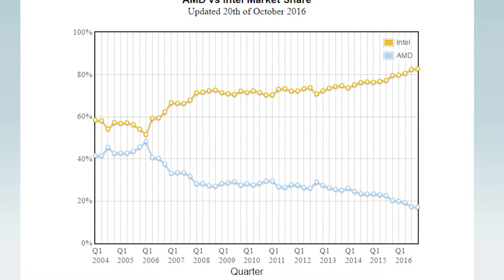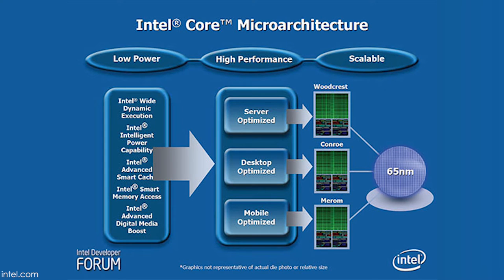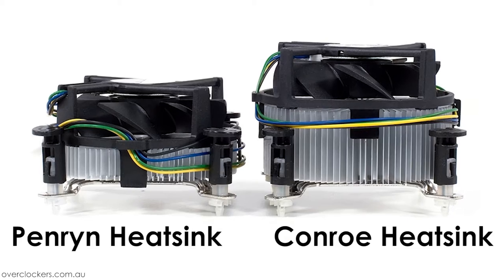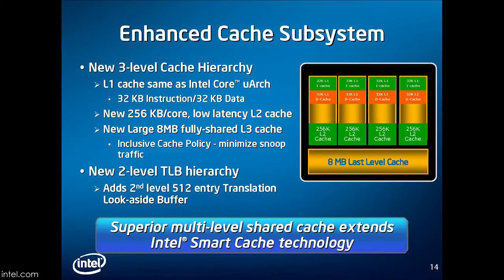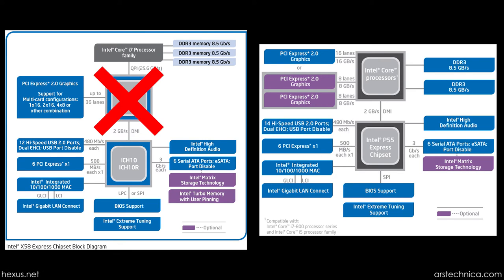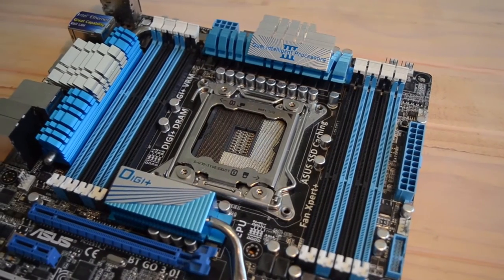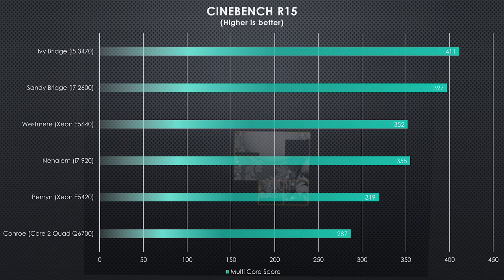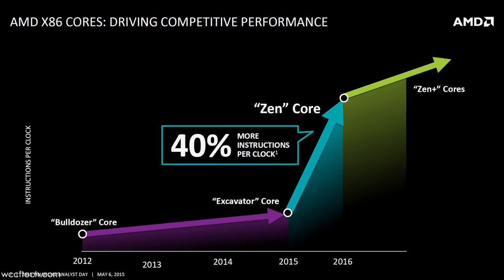Evolution of Intel CPUs